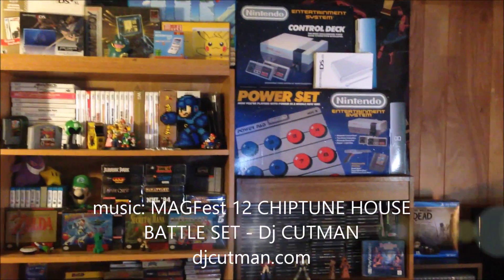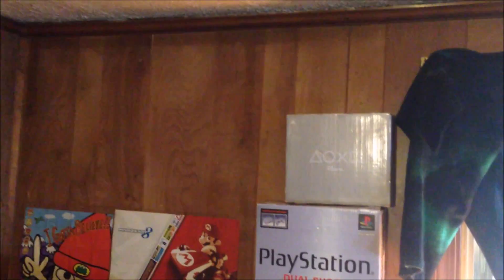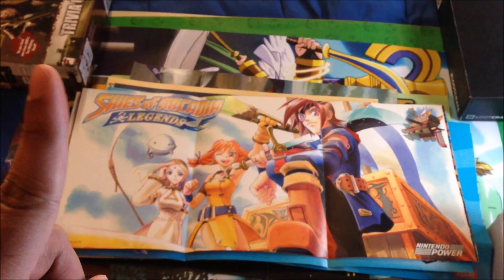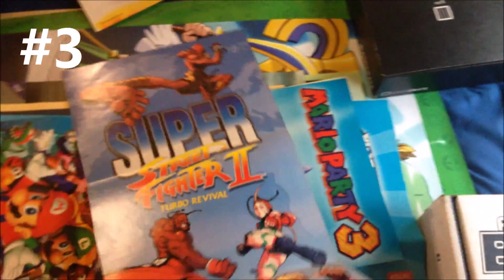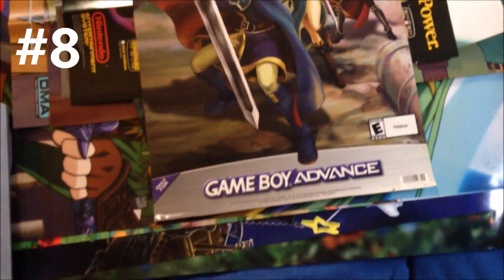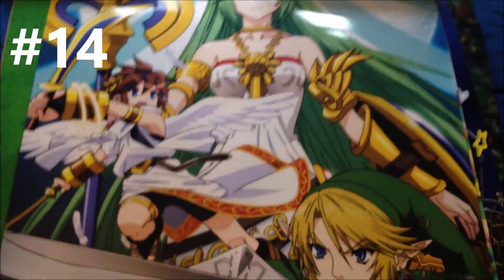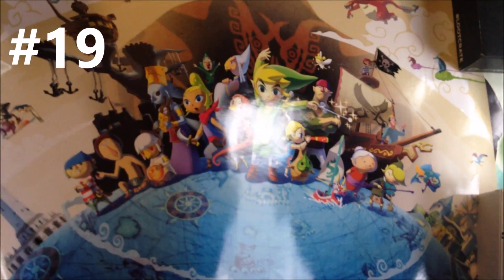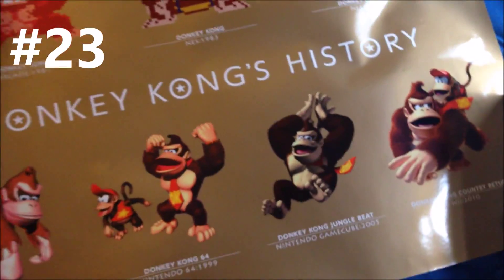Vote for Game Room Posters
Help me decide the posters I'll be putting up in my game room.  Vote below with the numbers from the video you'd like to see up on my walls.